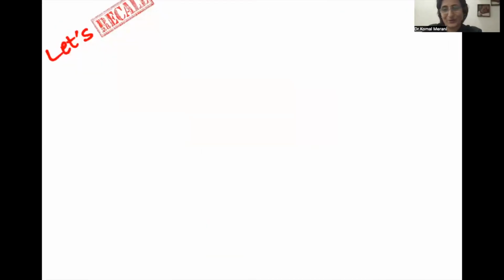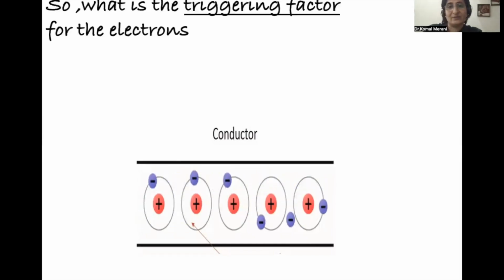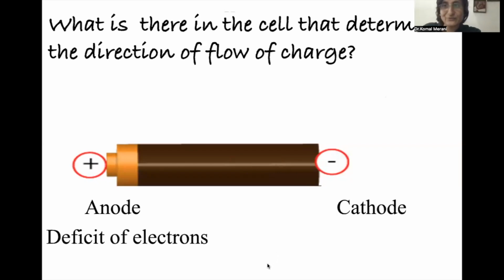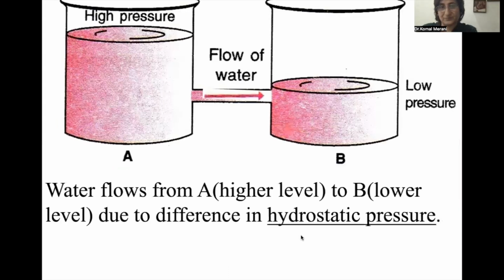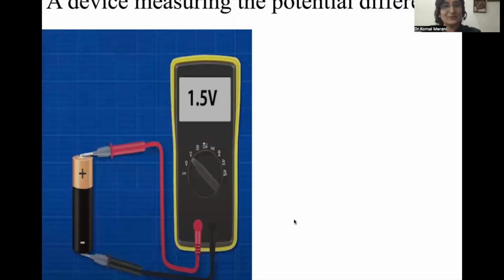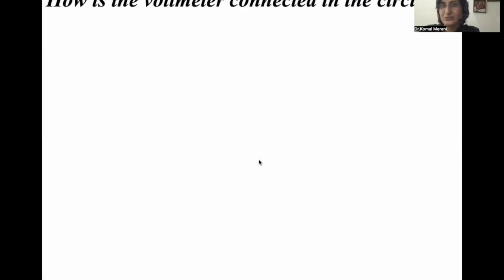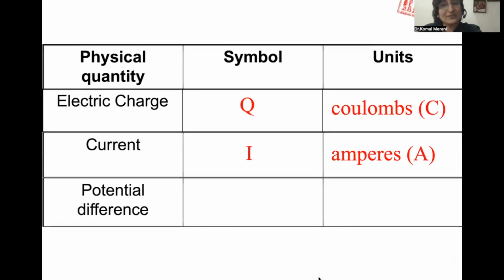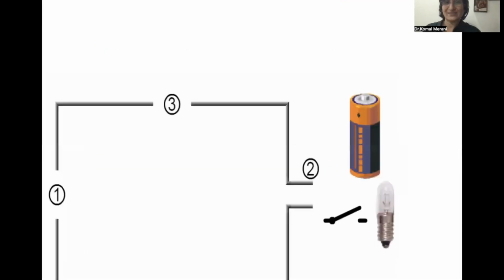8.3 Potential difference 1